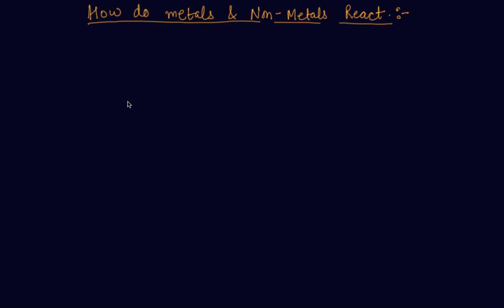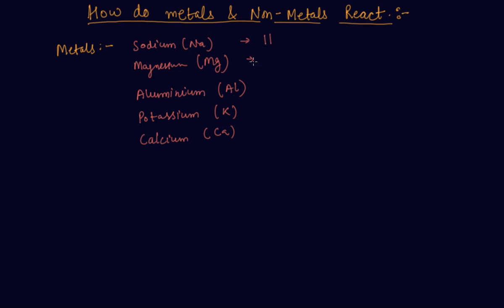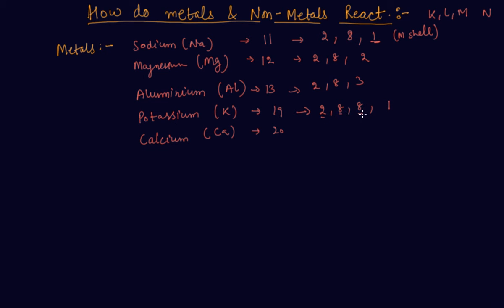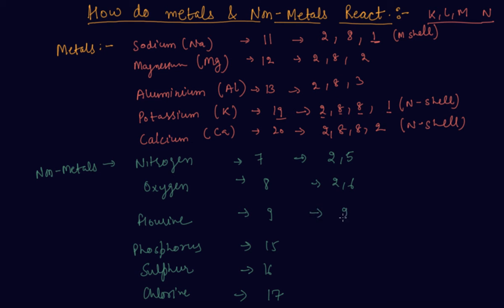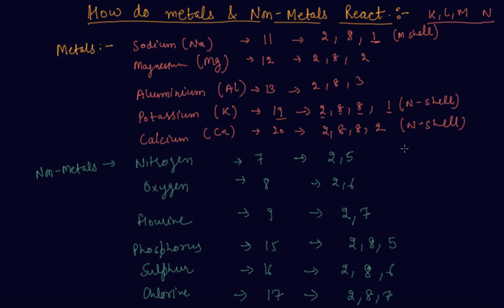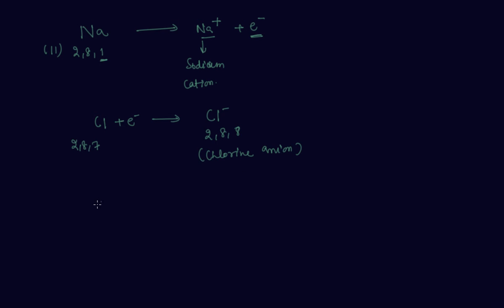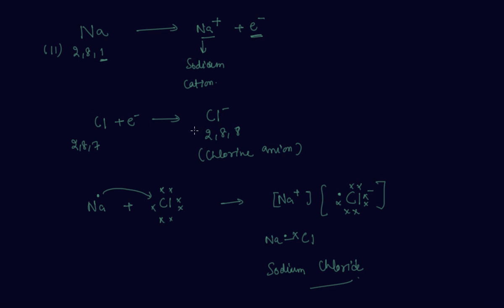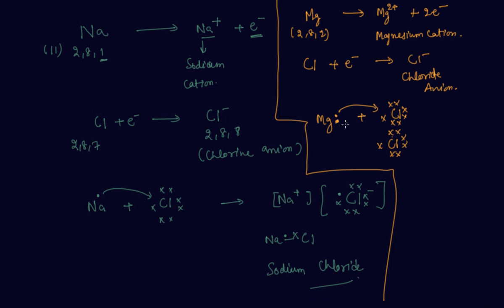How Do Metals And Non Metals Reacts | Class 10 Chemistry Metals and Non-Metals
How Do Metals And Non Metals Reacts | Class 10 Chemistry Metals and Non-Metals by Sumit